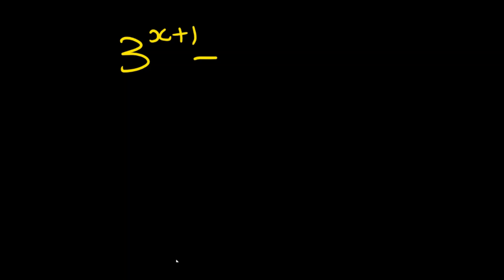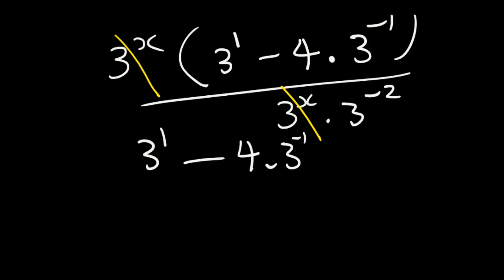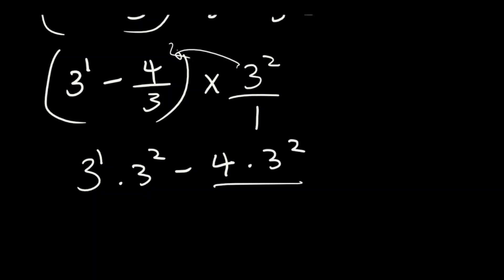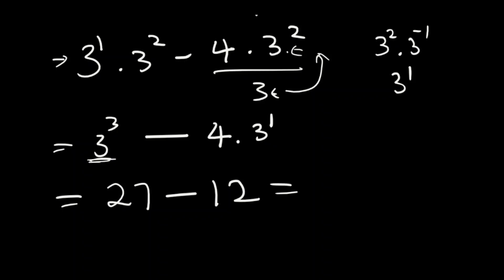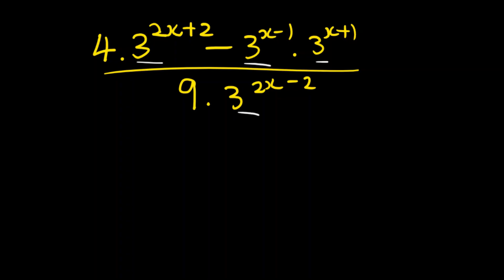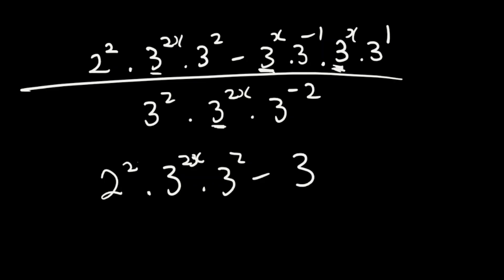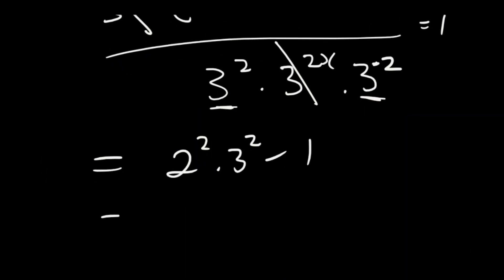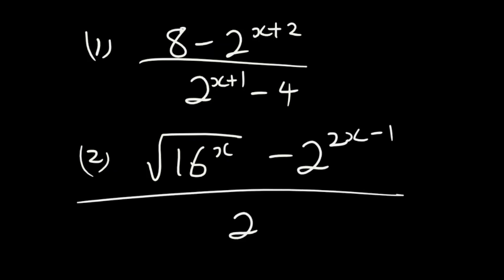Simplify exponential expression for grade 11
In this video i simplify exponential expression.

Other exponents videos